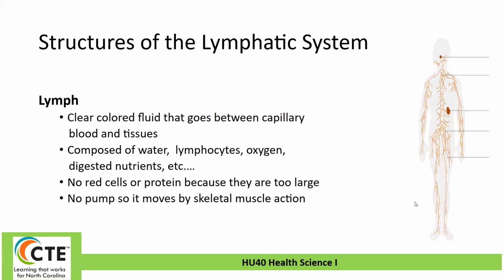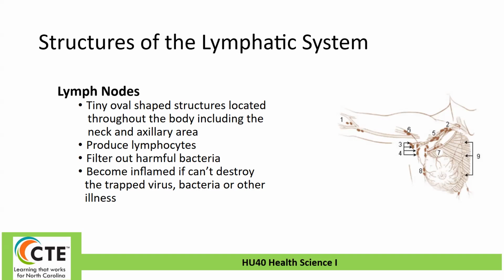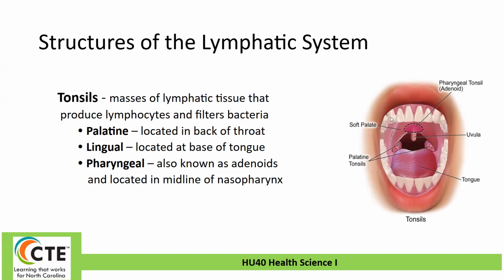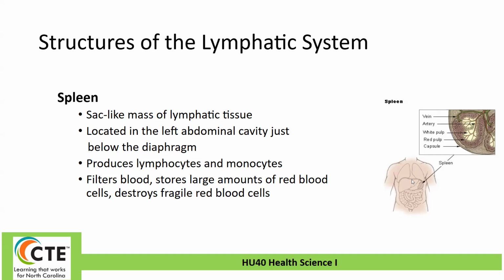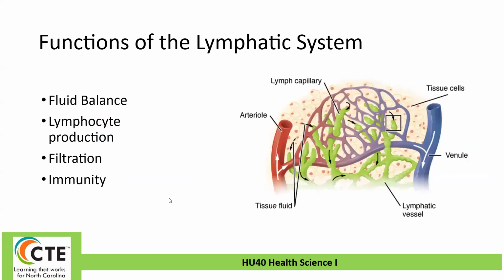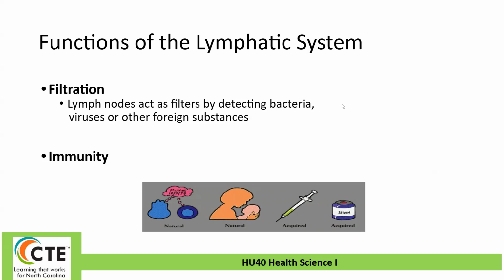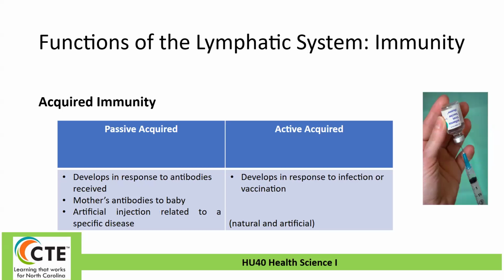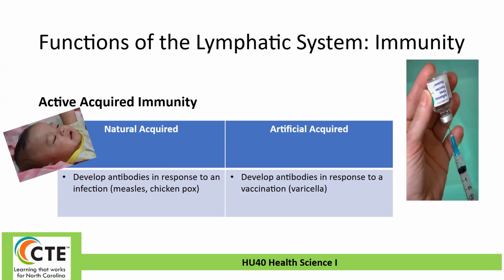4.01 Lymphatic System Part 1